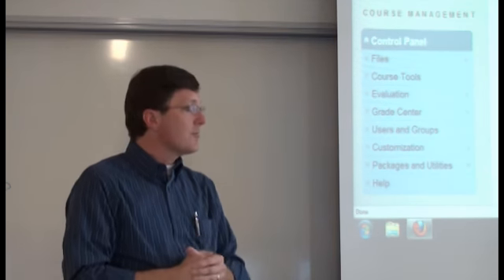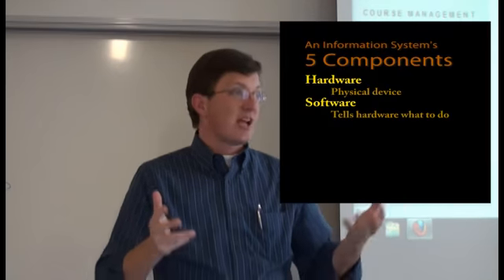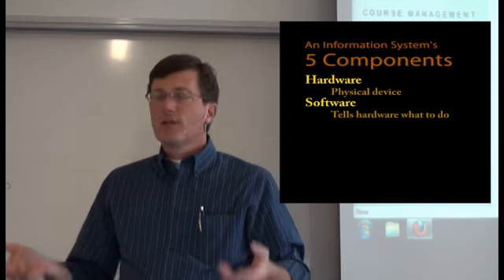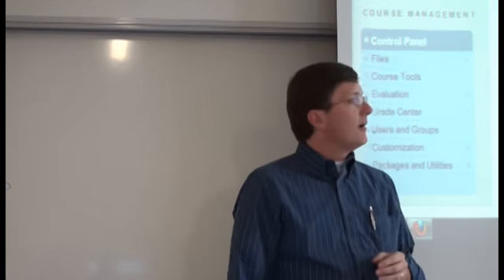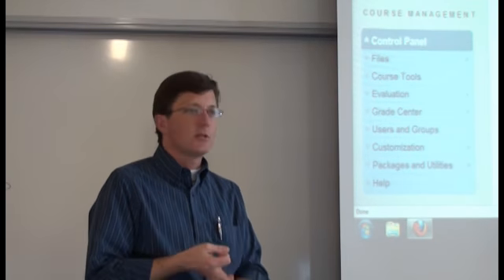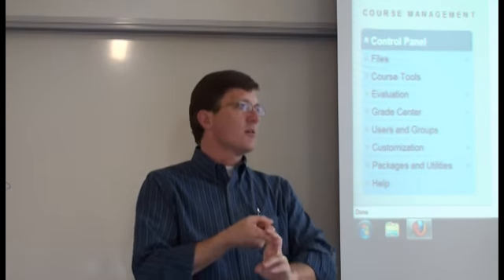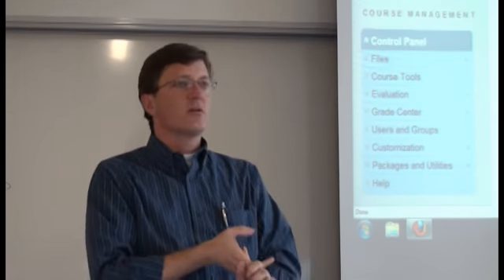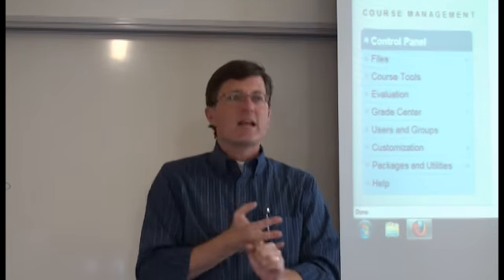Saylor.org BUS206: Dr. David Bourgeois' "The 5 Components"